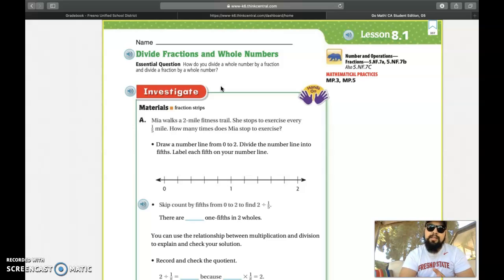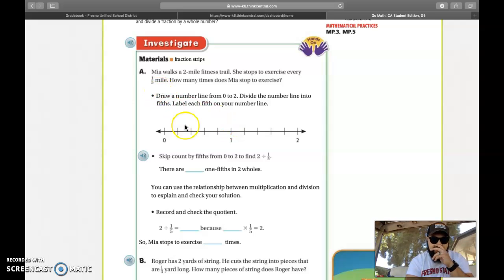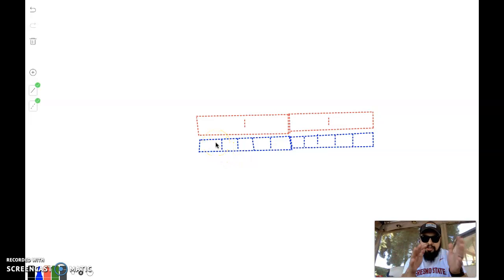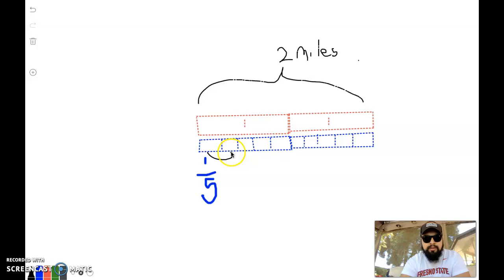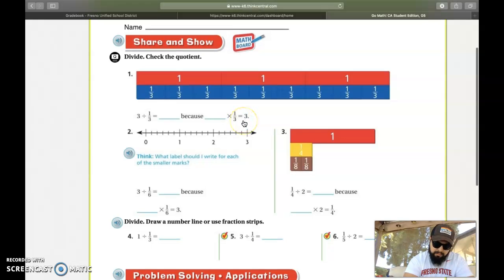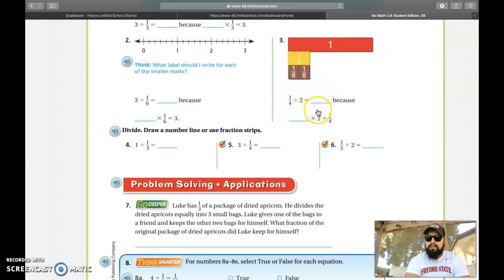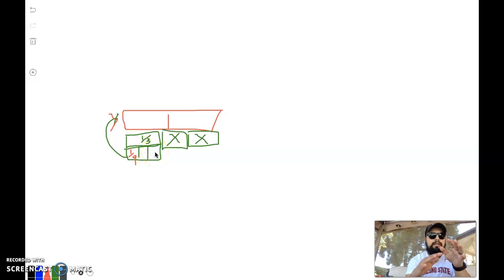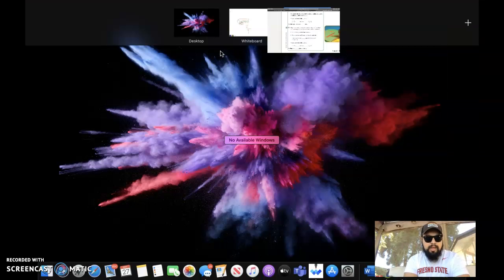Chapter 8.1 Divide Fractions and Whole Numbers